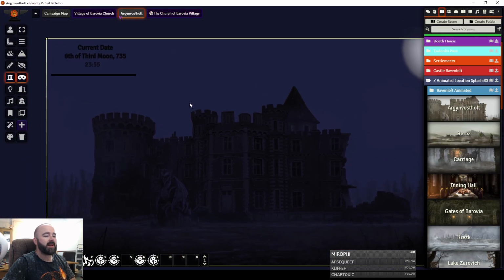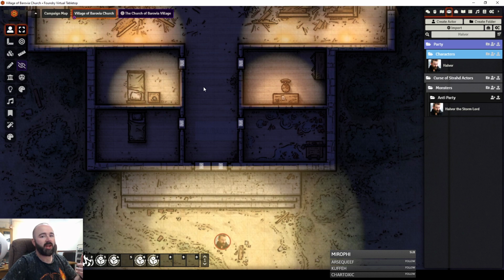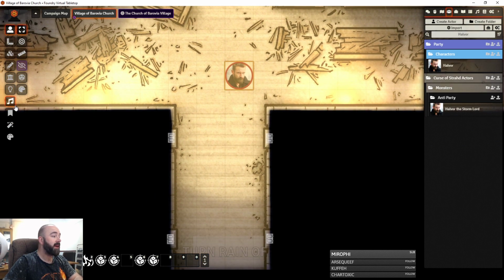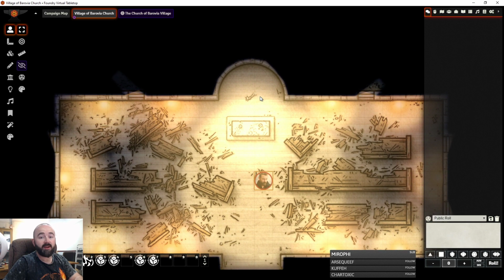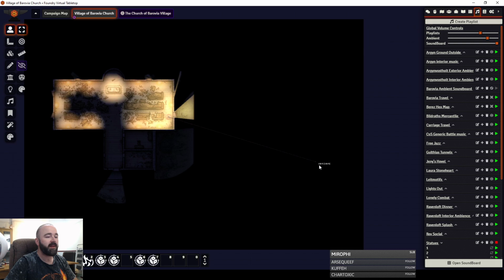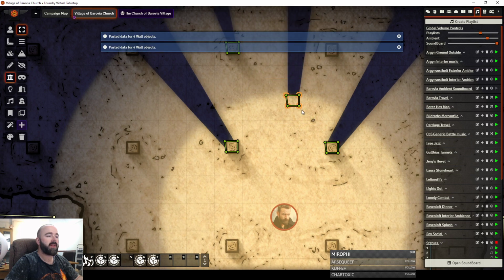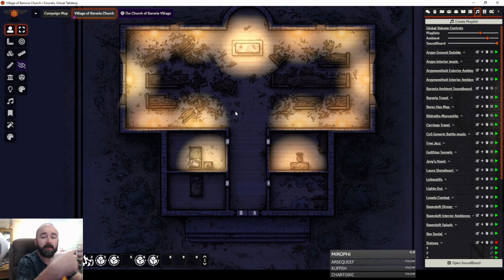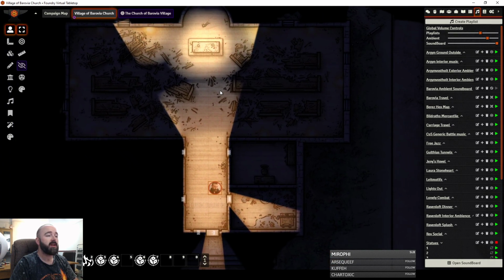Curse of Strahd Foundry VTT Showcase - Village of Barovia Church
In this quick video, I highlight how I used FoundryVTT to make improvements to the Church and Undercroft from the Village of Barovia, in Curse of Strahd.